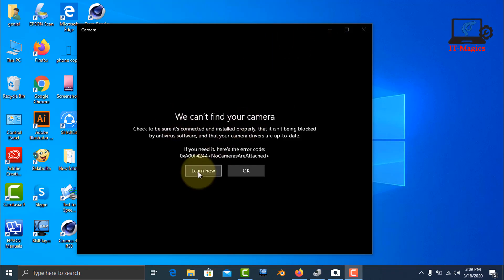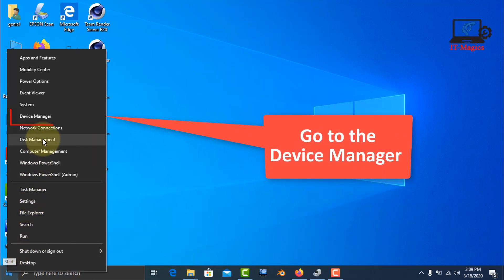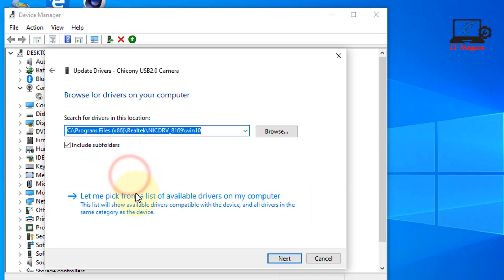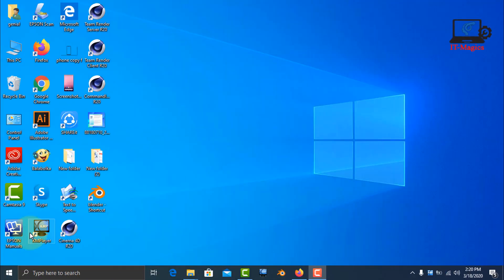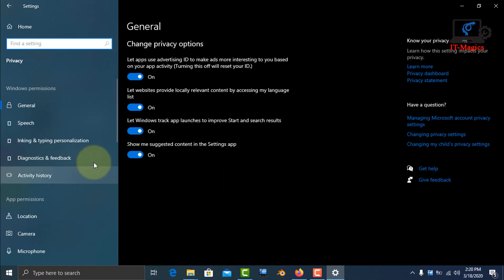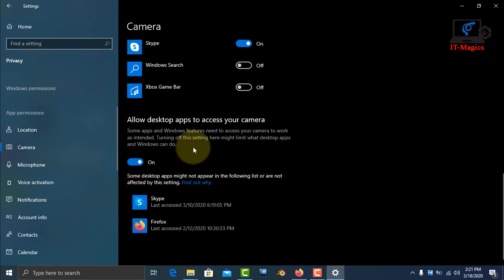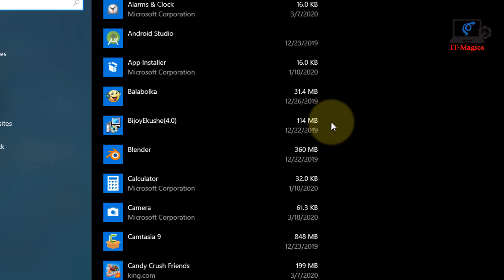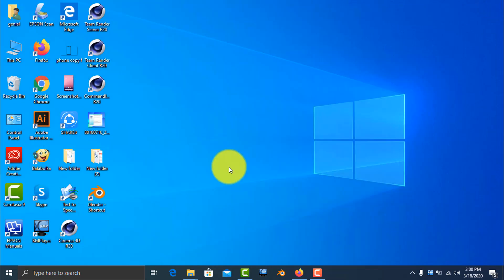Fix windows 10 camera error code 0xa00f4244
This video show how to fix We can’t find your camera, Error code 0xA00F4244
How do I fix my camera on Windows 10